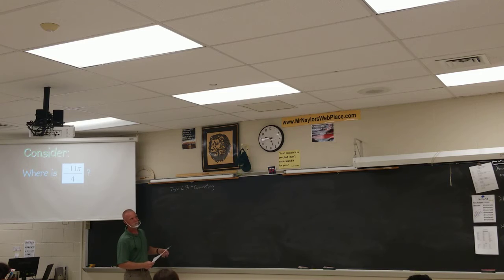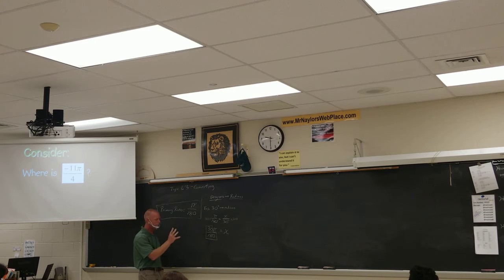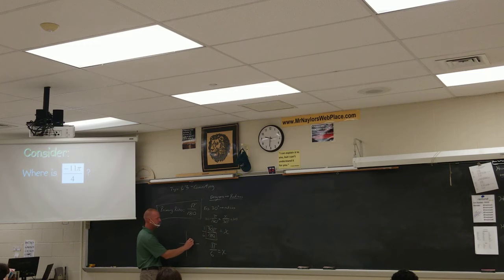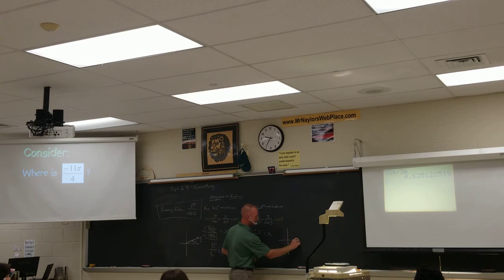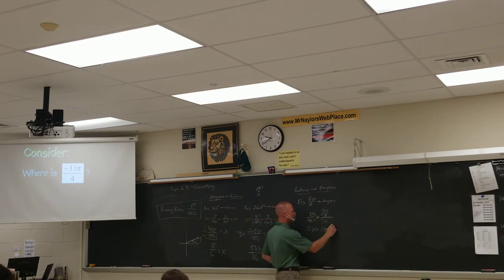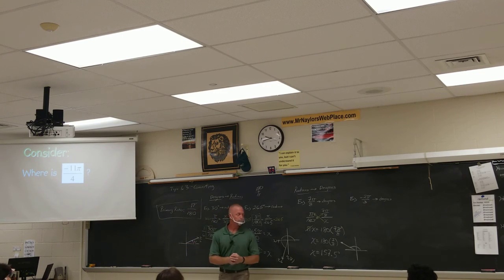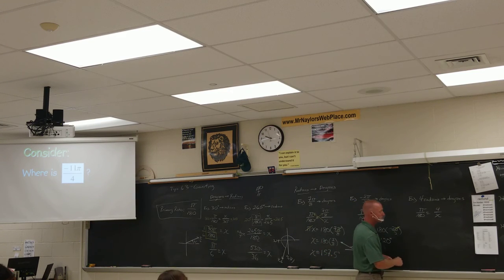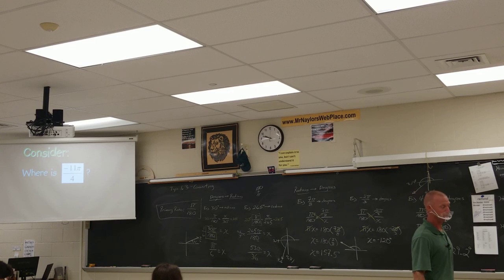CP Trig Topic 1.3